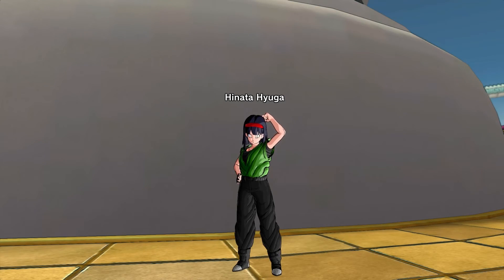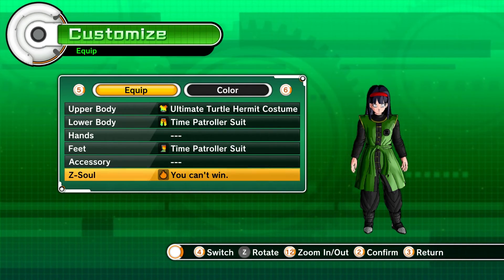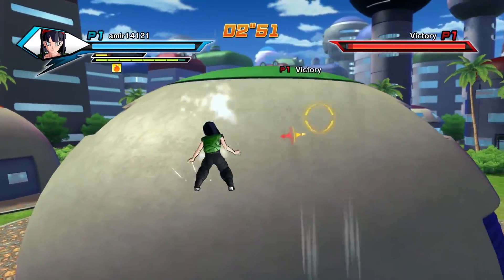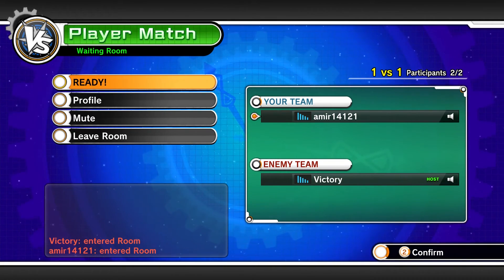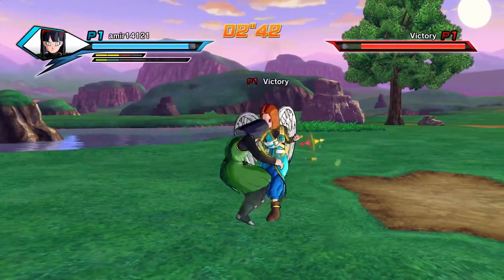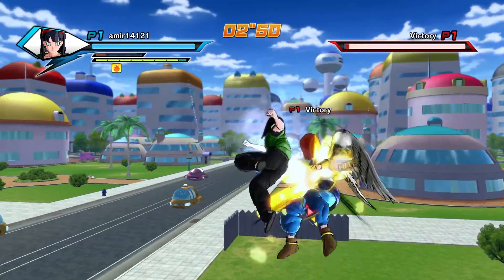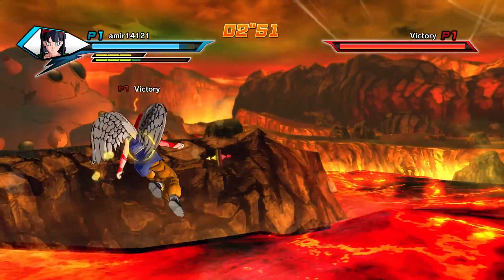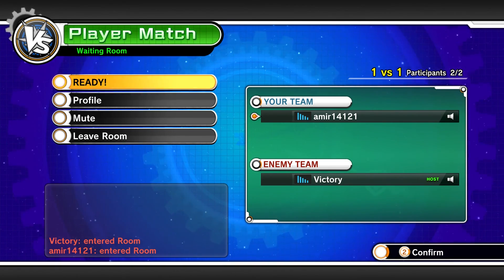Dragon Ball Xenoverse Character Build: Hinata Hyuga!!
Heyyyyy!! What's up guys!?!!? Sorry we haven't been uploading Dragon Ball XenoVerse episodes, but the server has been bugging out so much that we couldn't play at all. Recently the server has become less glitchy so we were able to play the game some what decently so hopefully you enjoy this character build, I think that it turned out fairly well and I hope you agree!! =D